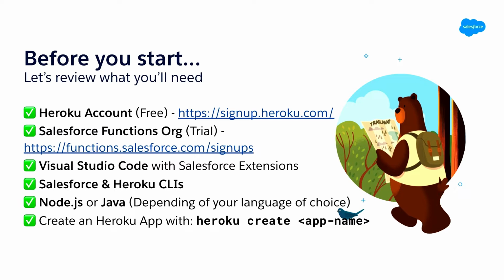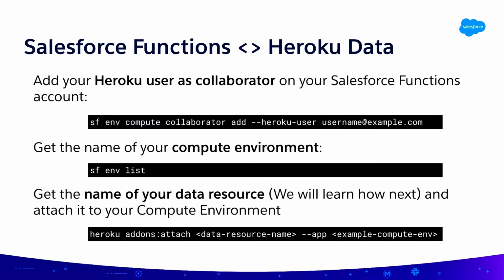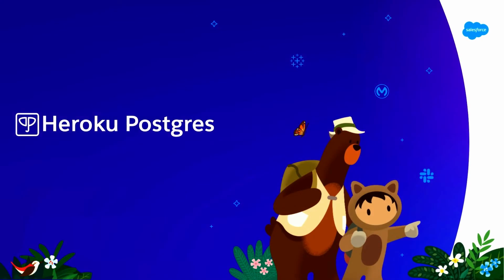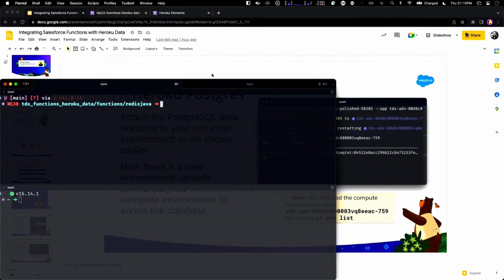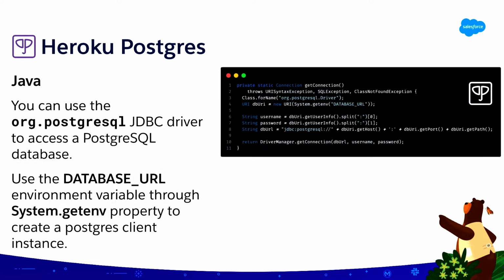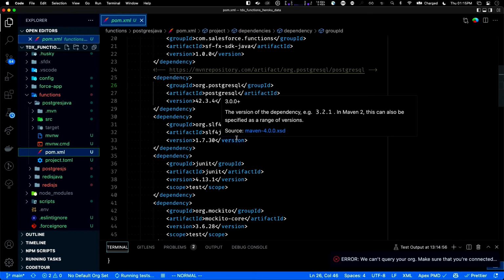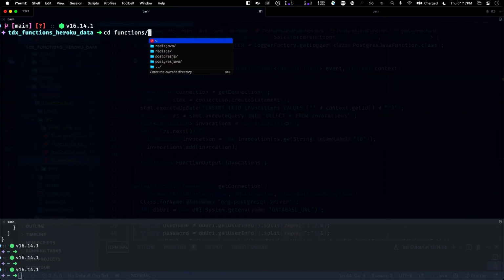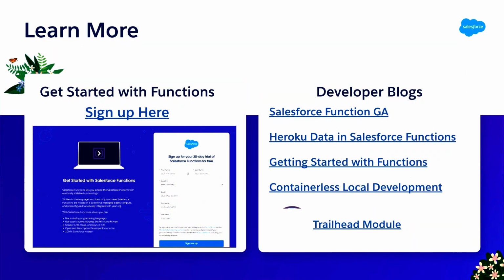TDX'22 Developer Session: Integrate Salesforce Functions with Heroku Data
Learn how to access PostgreSQL, Redis, and Apache Kafka from Salesforce Functions to enable large scale data processing.